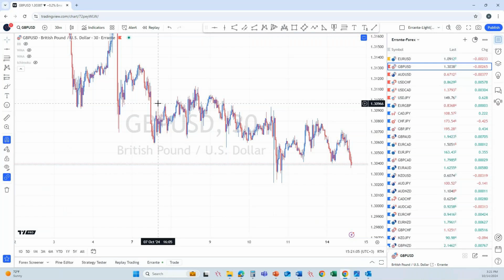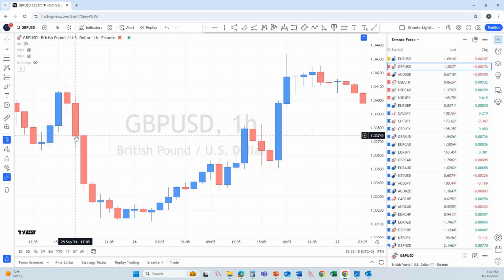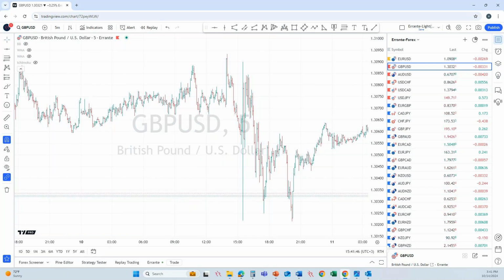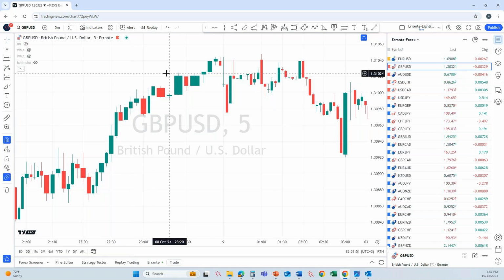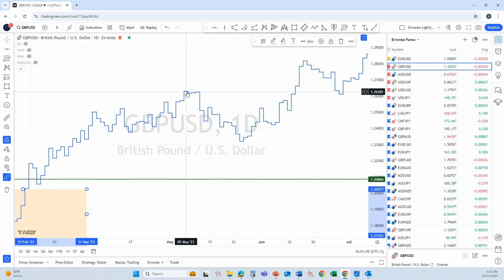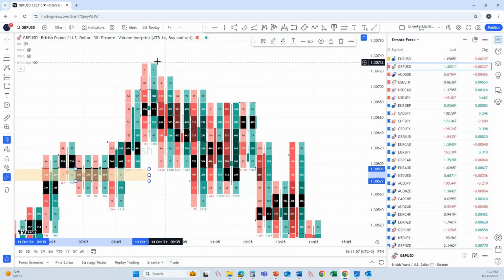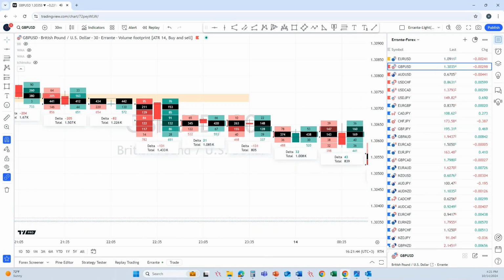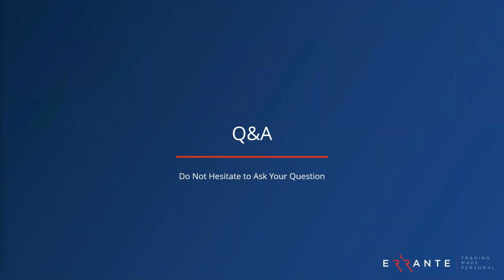Advanced Charting Methods With Errante's TradingView Platform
Elevate your trading skills by mastering advanced charting techniques and technical analysis tools on Errante's TradingView platform. This webinar is perfect for traders aiming to make more informed decisions using sophisticated analysis methods.

What You'll Learn:
• Advanced Chart Types: Explore Renko and Heikin-Ashi charts to filter noise and identify trends.
• Technical Indicators: Deep dive into trend and momentum indicators further than Moving Averages, RSI, and MACD.
• Drawing Tools: Utilize Fibonacci retracements and trend lines to spot key market levels.
• Multi-Timeframe Analysis: Learn how to analyze different timeframes simultaneously for a comprehensive market view.